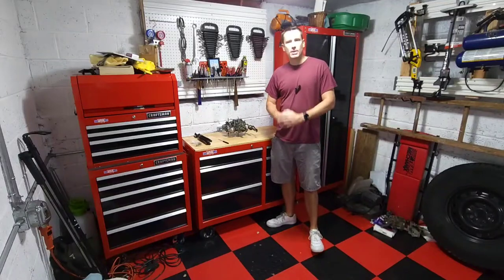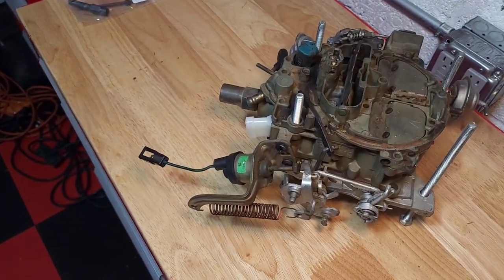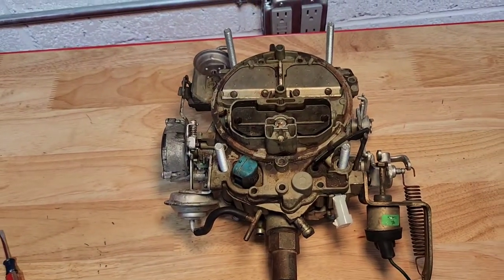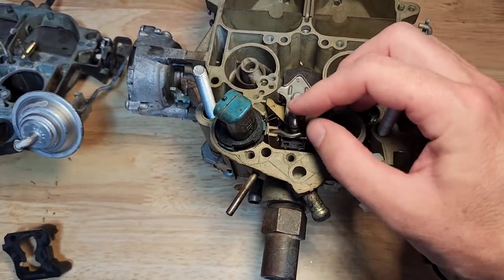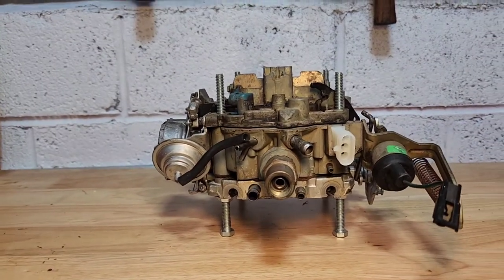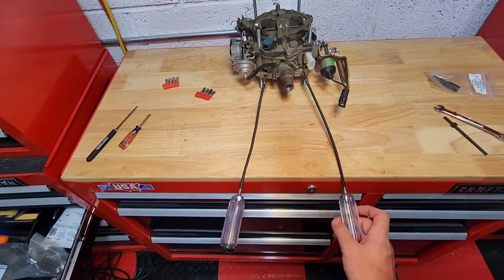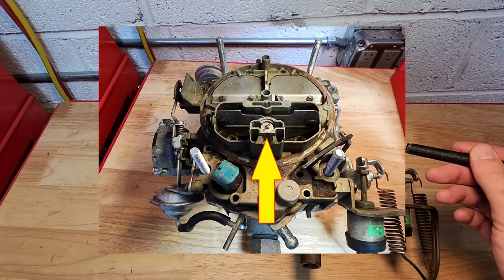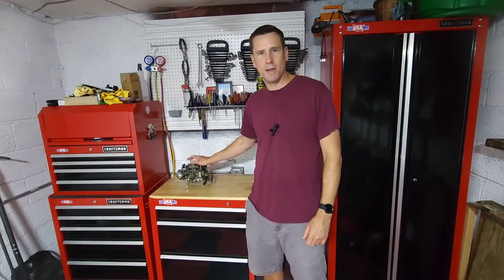The 4 Adjustments You Have To Get Right On An Electronic Quadrajet Carburetor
These are the 4 adjustments you have to get right on an Electronic Quadrajet or Dualjet carburetor to make it run the way it should. If you are having problems with yours or getting a check engine light, check these first!

Chapters:
0:00 Intro
0:27 Throttle Position Sensor
1:36 Mixture Control Solenoid
3:16 Idle Mixture Screws
4:42 Idle Air Bleed Valve